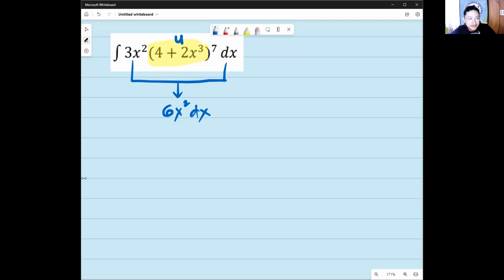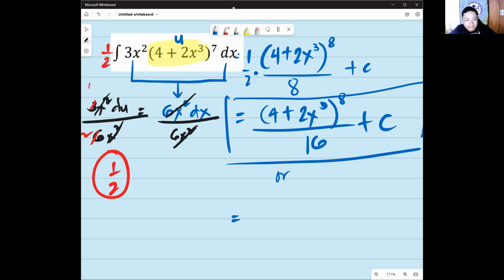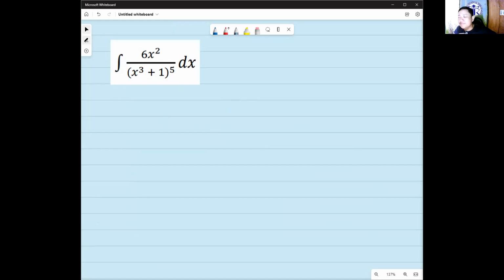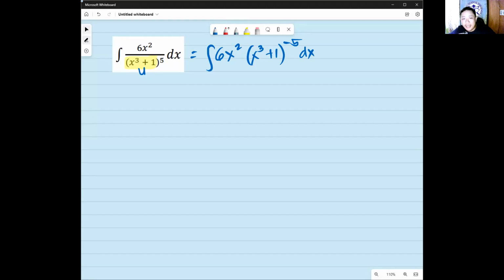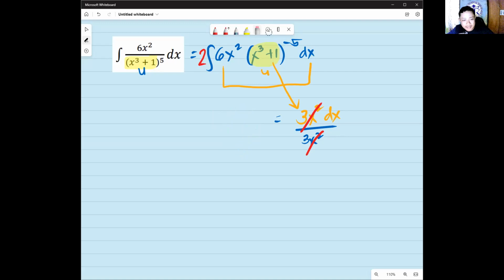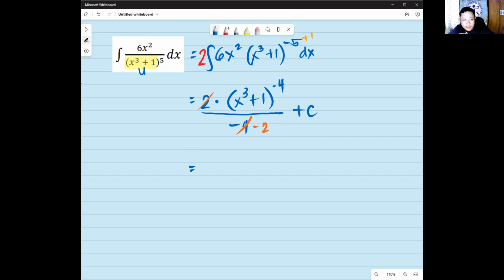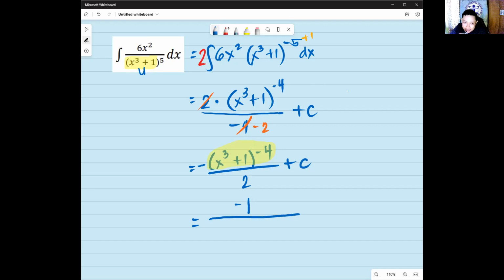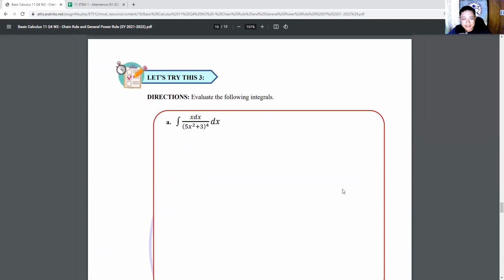BC 11 STEM 1 Q4 W2 Integral of General Power Rule Recorded SC Part 2